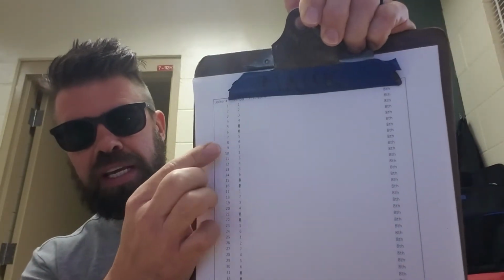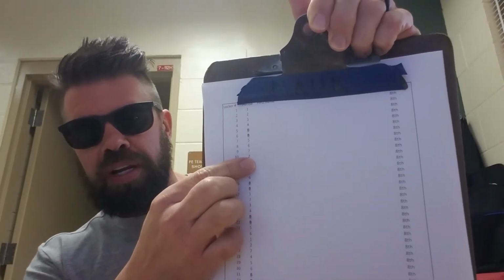locker distribution instructions (no locks)